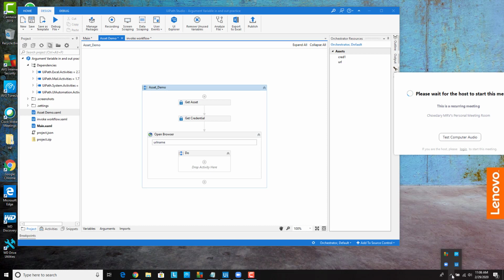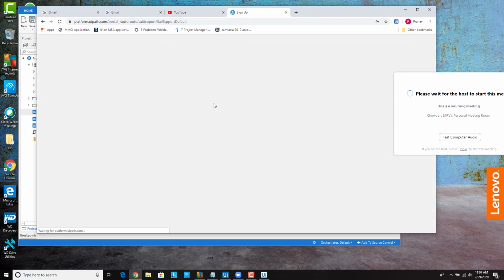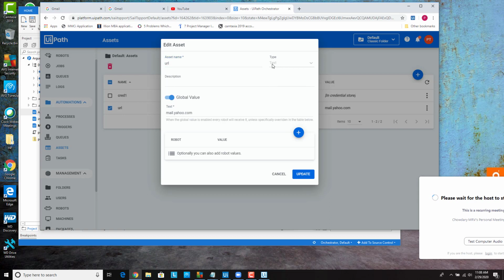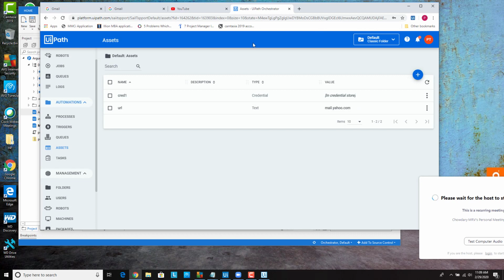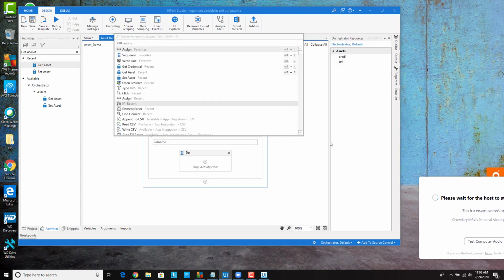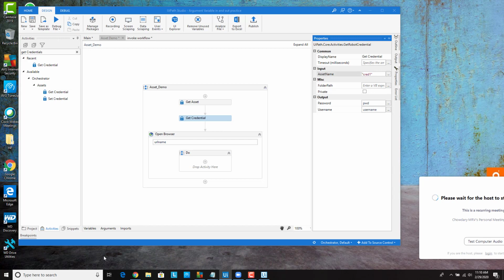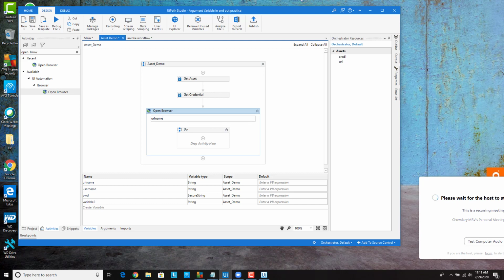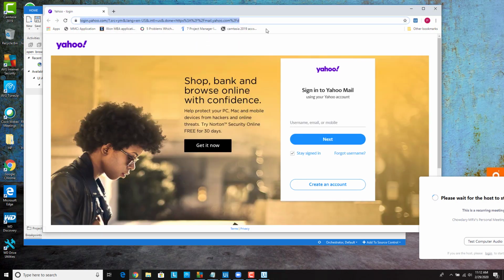UiPath how to configure Assets for URL and Credentials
How to configure Assets on Uipath

Orchestrator for for URL and Credentials